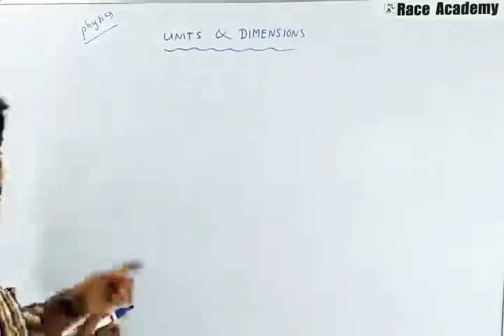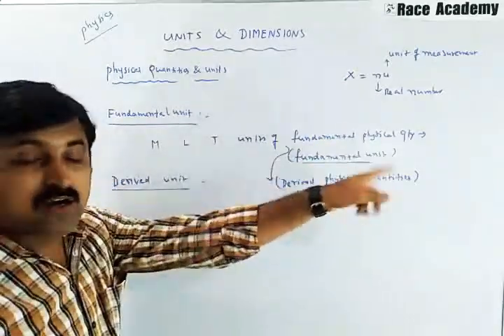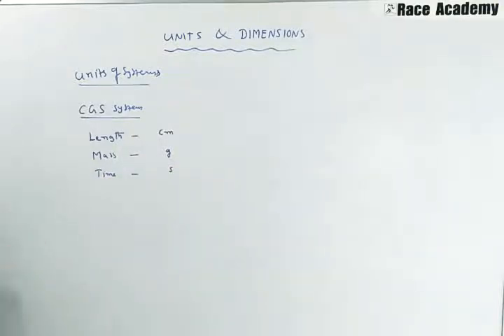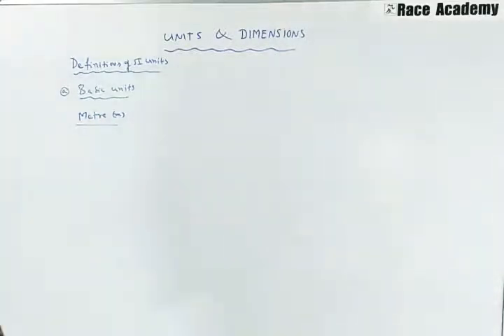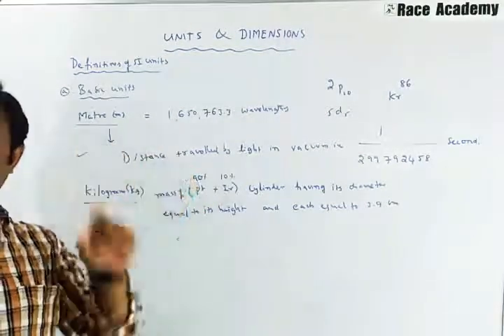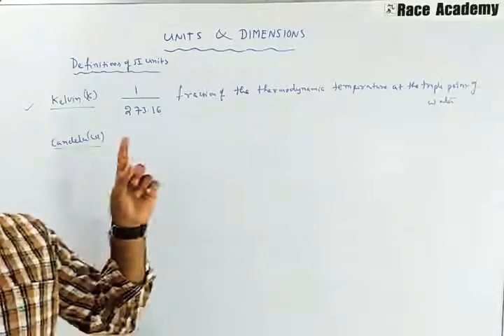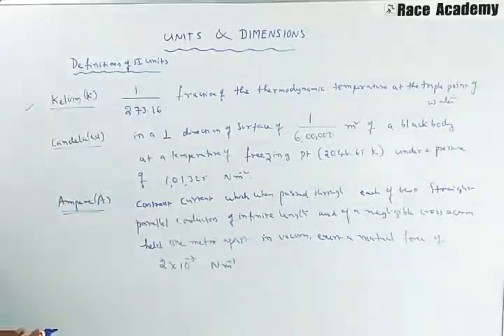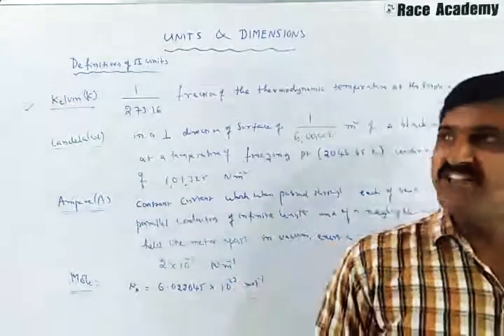Units & Dimensions-1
Foundation Physics on Units and Dimensions and measurements.